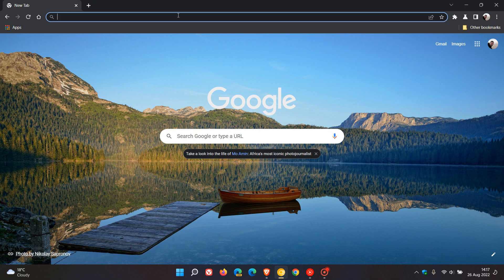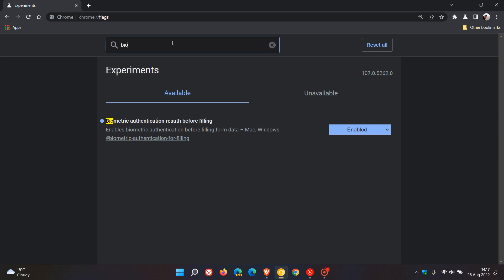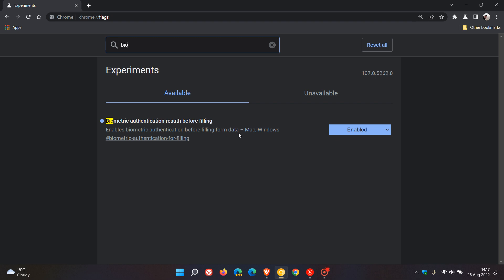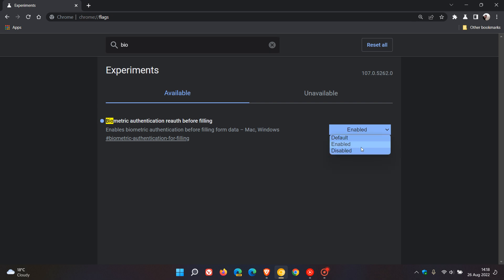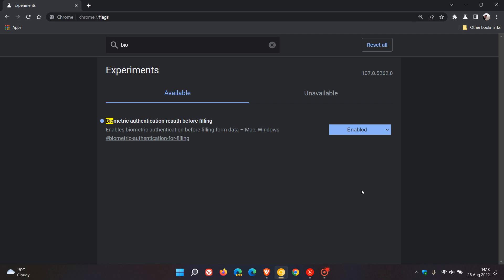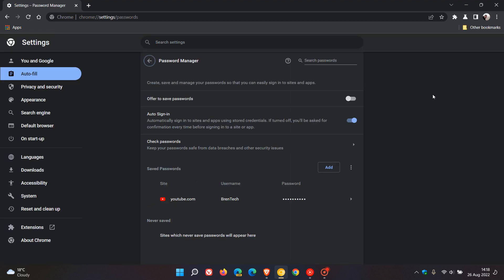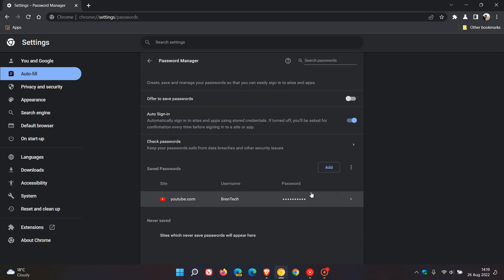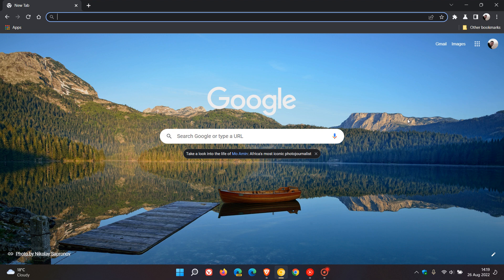UPDATE Google is now adding an option to use Biometric authentication when filling out form data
As spotted by u/Leopeva64-2 on Reddit and as previously posted, in Chrome Canary, Google is working on adding an extra layer of protection that requires biometric authentication, like using a fingerprint scanner on Windows or TouchID on MacOS, to access Passwords Now there is a new flag available that will require anyone on that device to enter some type of authentication before filling out form data, not just when viewing passwords.